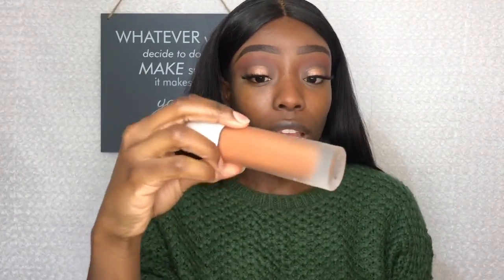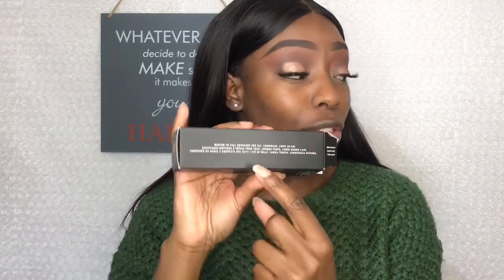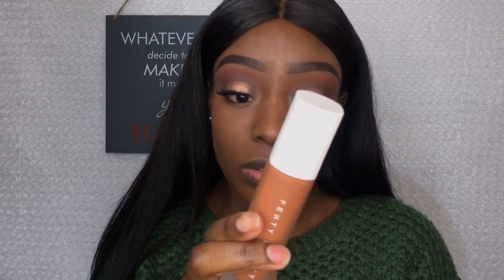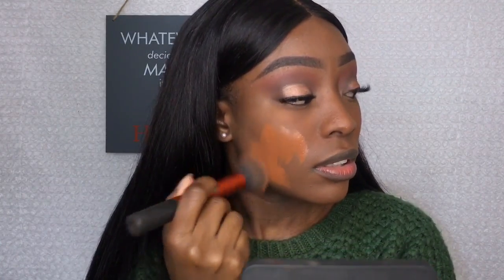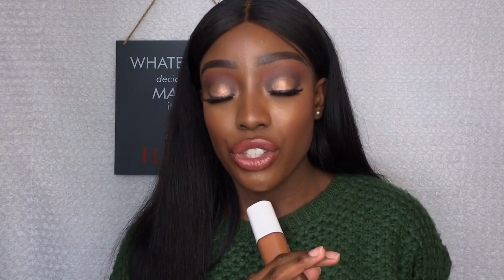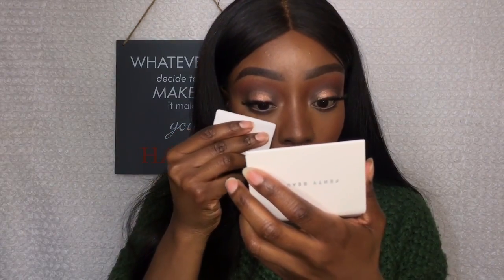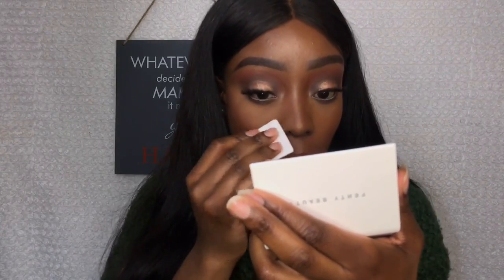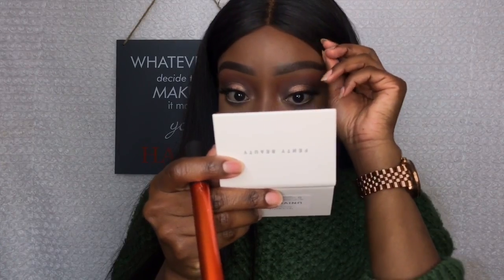I THINK I FOUND MY FAVOURITE FOUNDATION! FENTY BEAUTY REVIEW + DEMO + WEAR TEST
Hey guys! Finally got round to filming this review. Hope you find it helpful;)